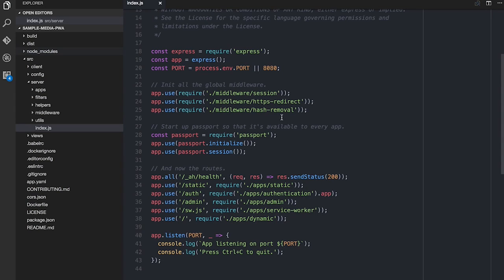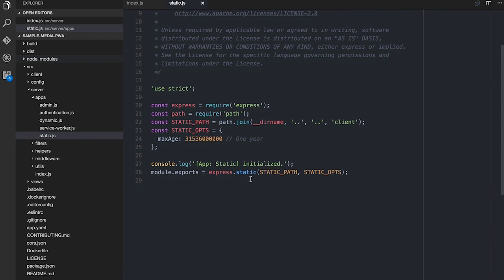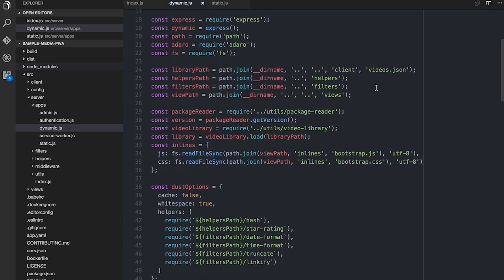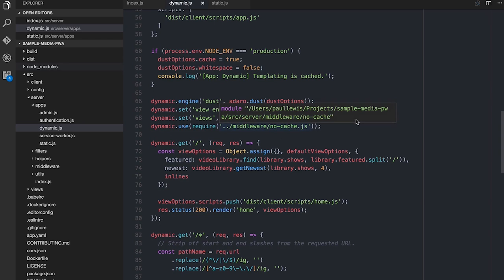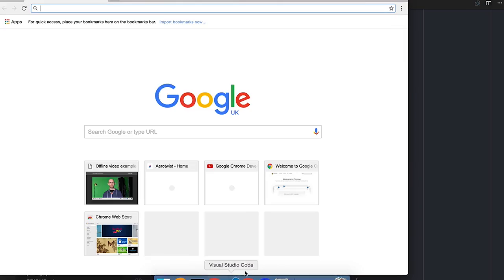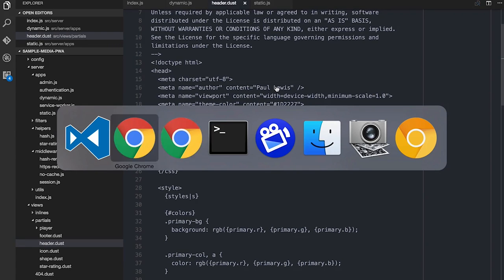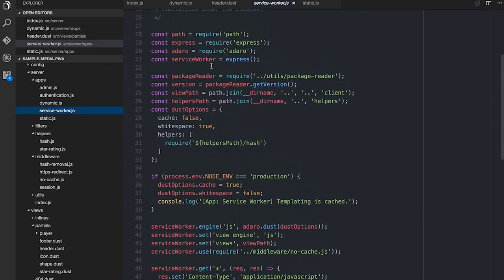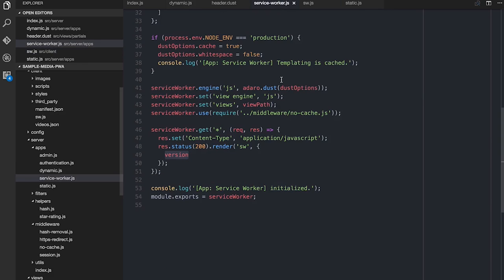Building a Media Player #5: The Server-side Node.js Code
Learn more about the sample video-on-demand media Progressive Web App on GitHub

Paul Lewis delves into the code behind his media player - focusing on server side rendering.